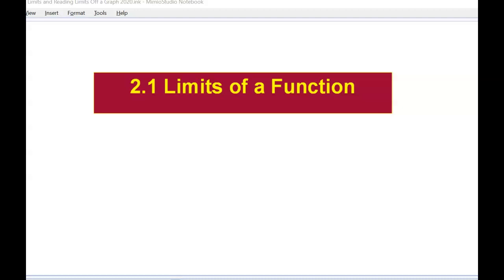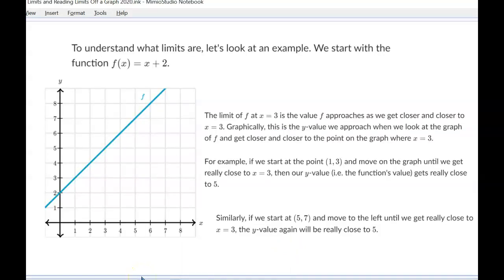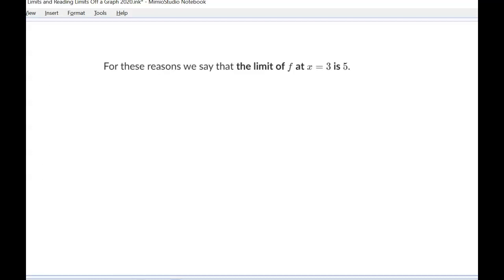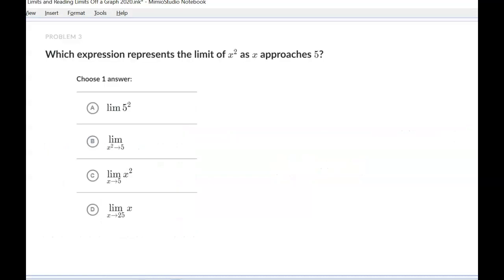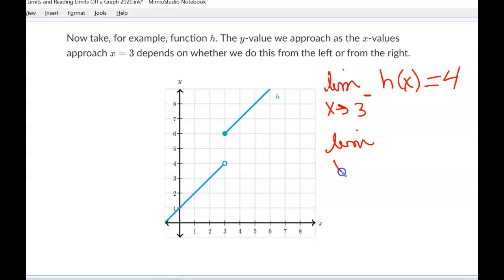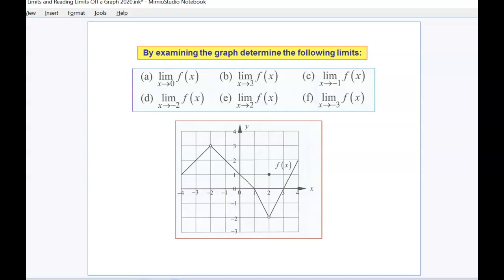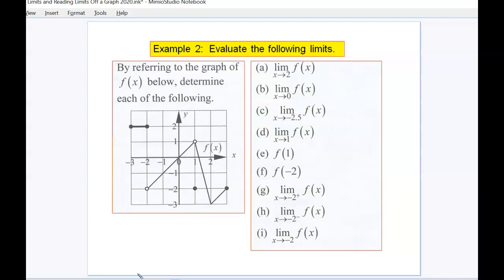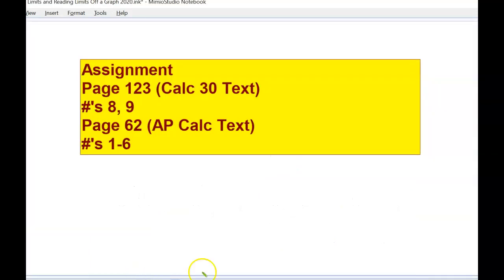2.1 Limits of a Funtion Part 1 Reading Off Graphs